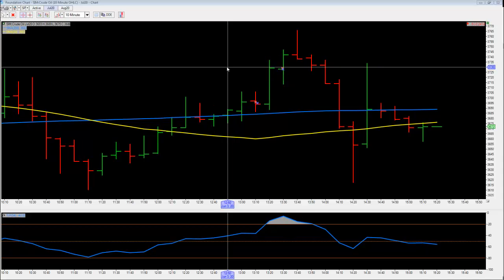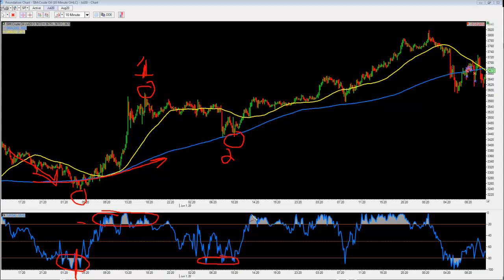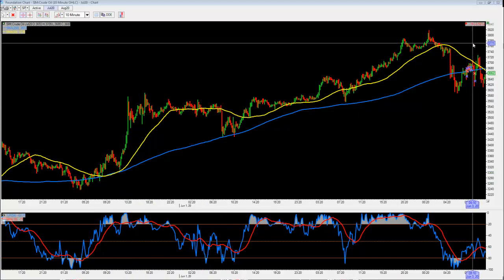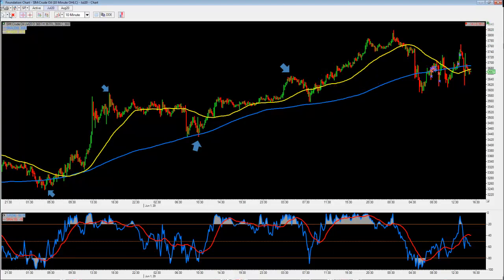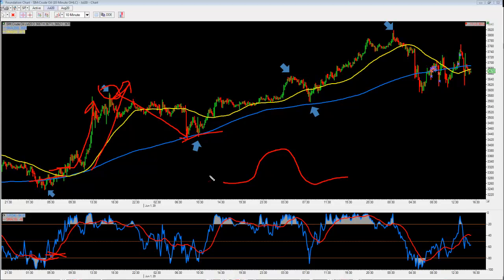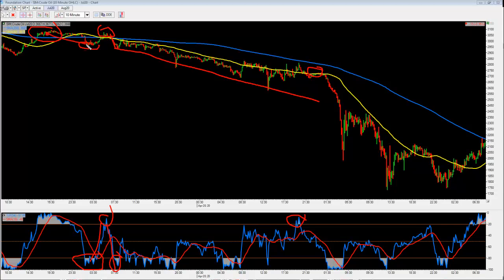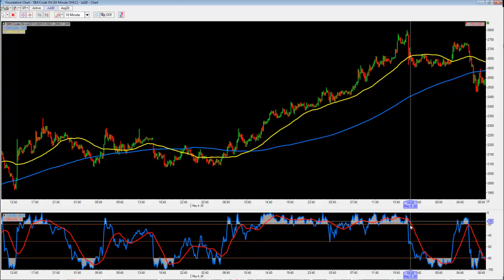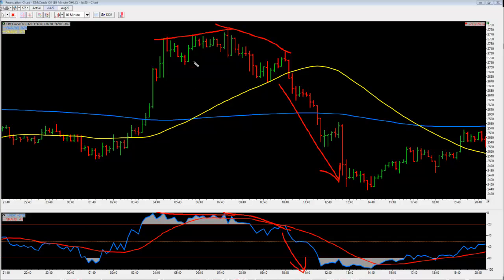Foundational Day Trading Course Beginner Part 3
As mentioned in my latest FaceBook Live, it's been around 5 years since I last put out a day trading course. I believe I am much wiser and have a lot more wisdom to put it together to answer a lot of the burning questions you might have as it relates to day trading.

You will find this course an informational course and more importantly a educational that leads to practical knowledge on the how to day trade in the futures market.

If you don't know this ... I enjoy day trading in the crude oil futures market, but you will be able to apply this trading information across the spectre of day trading instruments including stocks and forex.

In addition, you will find that I will take you by the hand and guide you to all things related to day trading. You will find that there are 4 basic core principles that will never change ...

They are:
1. Cut Losses Short - Risk Management Component
2. Let Profits Run - Trade Management Component
3. Take Profits on Ride - Money Management Component
4. Emotional State - Psychological Component

After you get a grasp on the first 3 components, then the most difficult component of trading is your emotional state. This will not be a part of the beginner course, but we will delve into this concept and foundation in the intermediate and advanced course.

Each course will consist of 4 to 5 half hour trainings bringing each specific course in around two to two and half hours each ... but if you know me ... this will most likely be more!

If you find this valuable then, I do have a FaceBook Group that I encourage you to join and my FaceBook page.

Good Continued Success,

David Knight
TradeCraze

P.S. You will find in the near futures my business website will have an overhaul and facelift